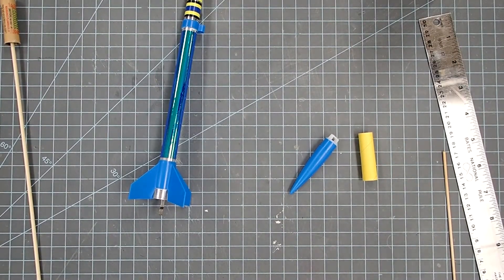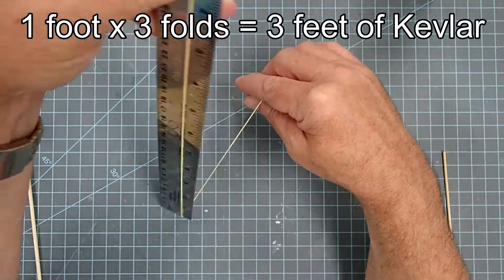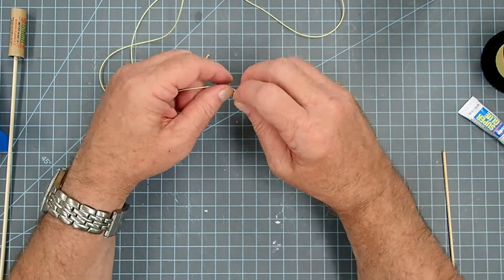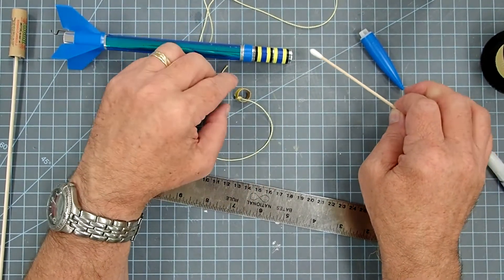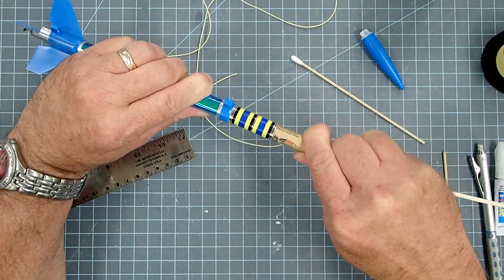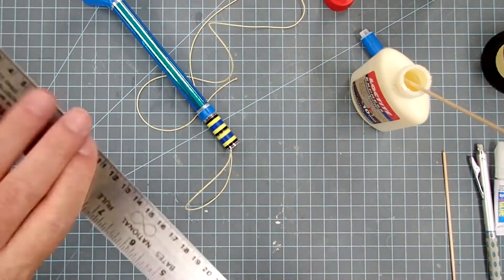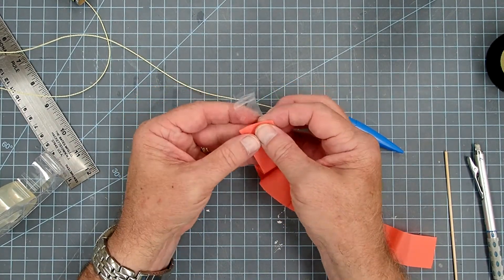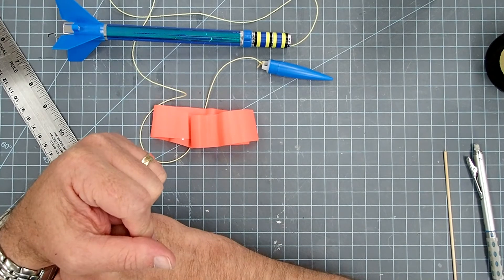Shock cord repair on the Estes "Gnome" and "Spaceloft"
The Estes "Gnome" and "Spaceloft" and 13 mm, minimum diameter rocket kits that use an external shock cord anchor. This anchor is not as reliable as one might hope, and often becomes detached at ejection. This video shows one method of repairing such a shock cord incident.